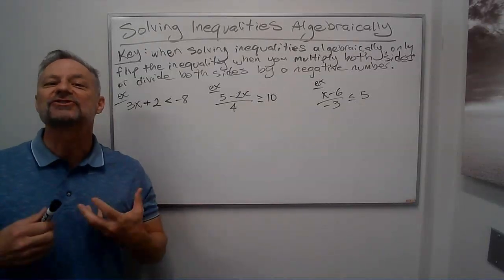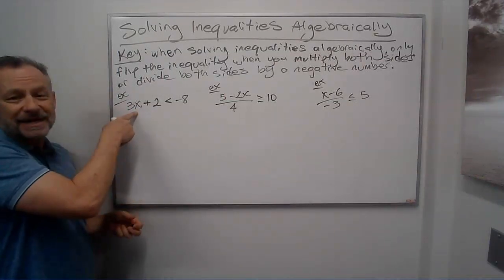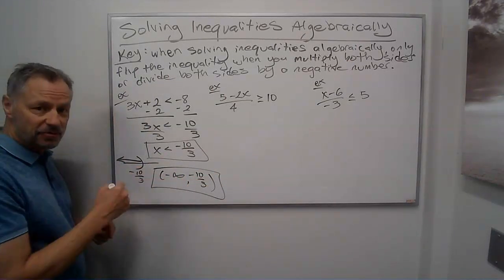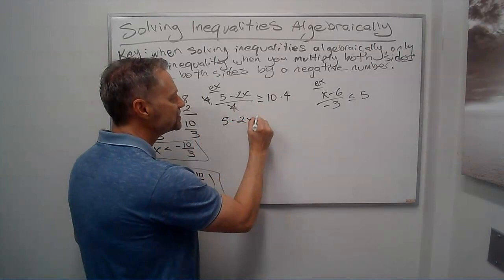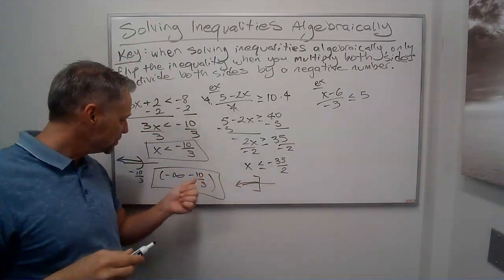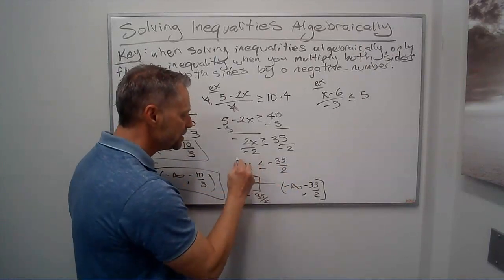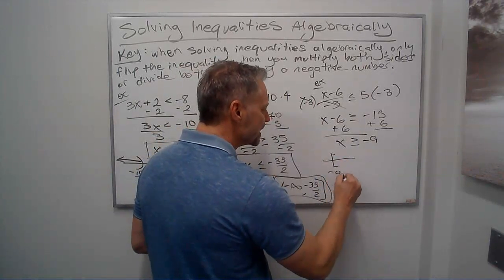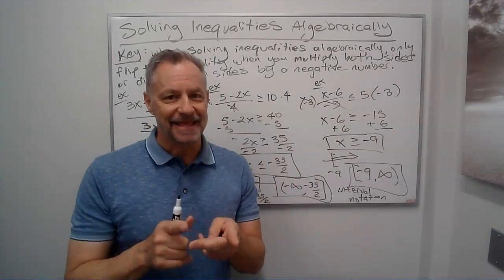Solving Inequalities Algebraically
When solve inequalities in algebra using the same process as we solve equations. The key thing to remember is that whenever we multiply both sides of the inequality by a negative number, or divide both sides by a negative number, we must flip the inequality. No other times do we need to flip the inequality. If we add, subtract, multiply by a positive, or divide by a positive number, we do not need to flip the inequality.

This short video explains the concept, then uses an example to demonstrate the procedure in a simple and easy format. Graphs and interval notation are also shown in writing the final answer.